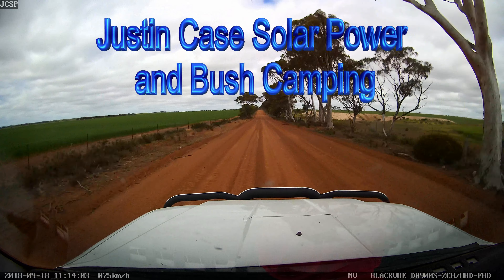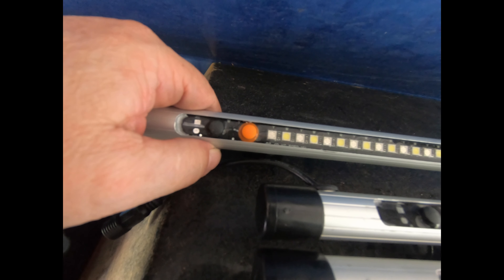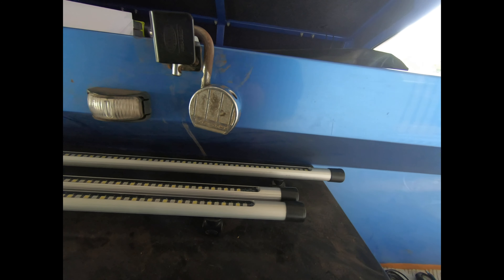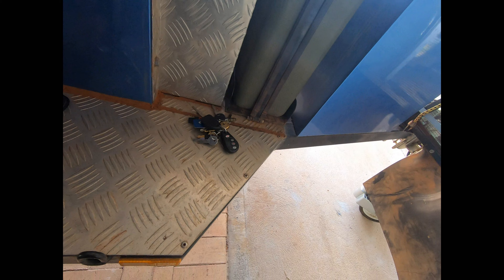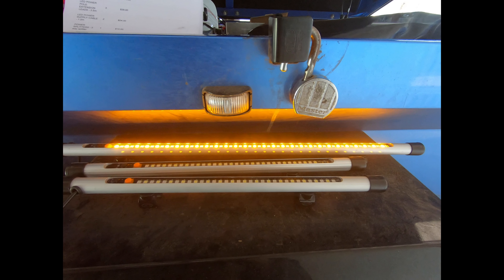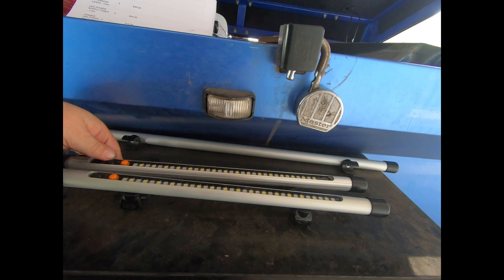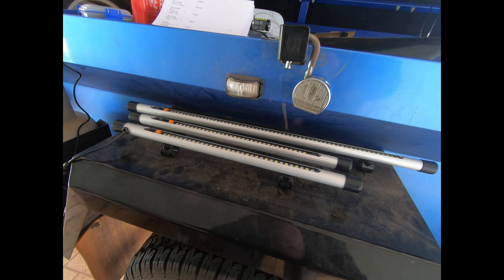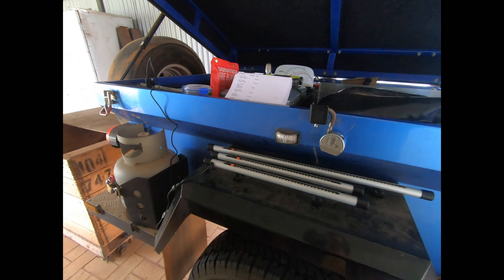12v LED camping lights upgrade